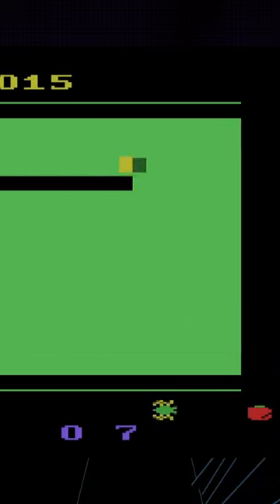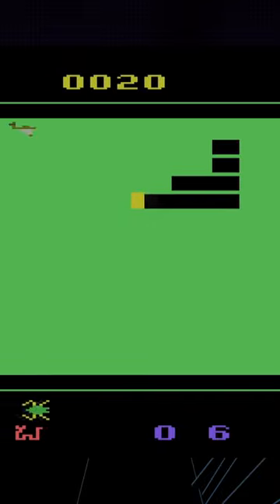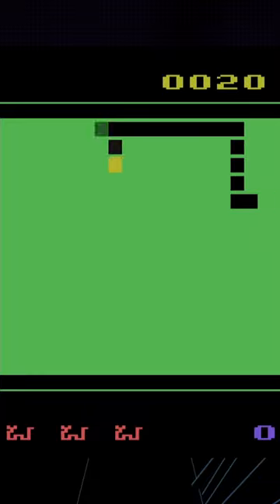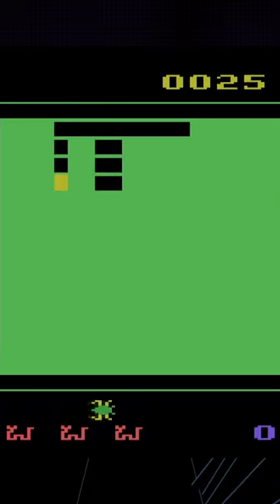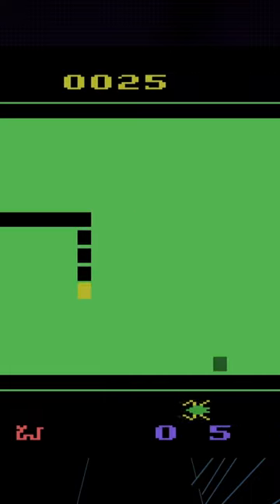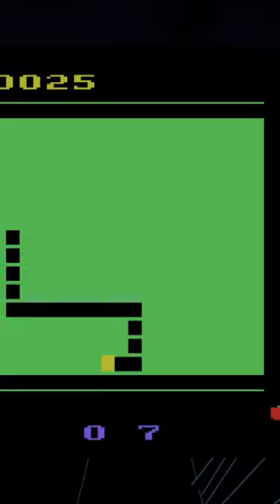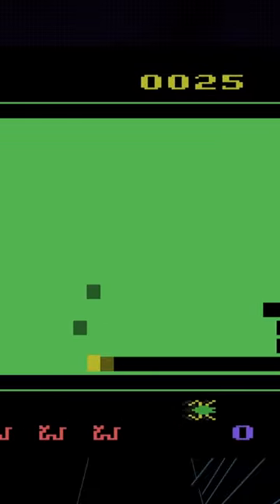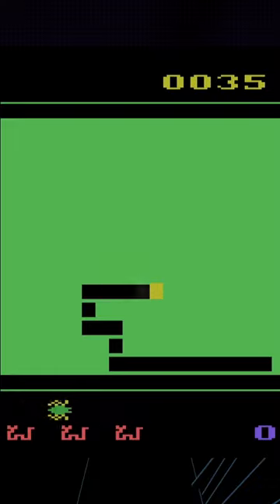Tapeworm - MINI REVIEW - Atari 2600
Do you agree?